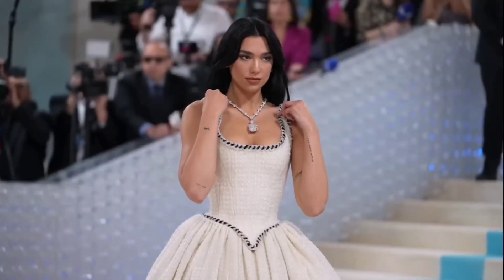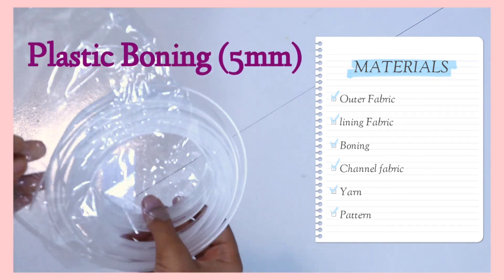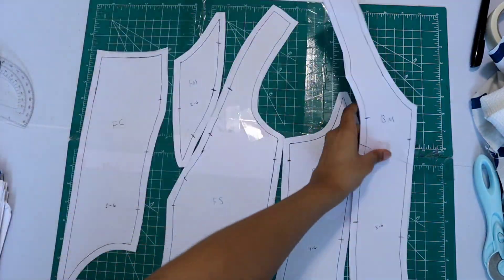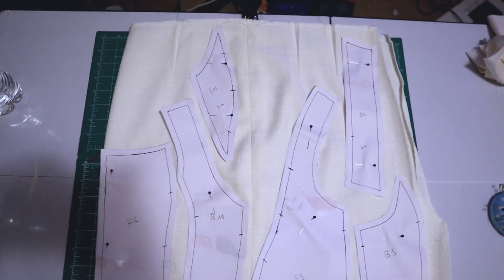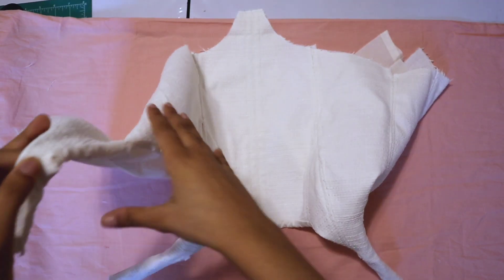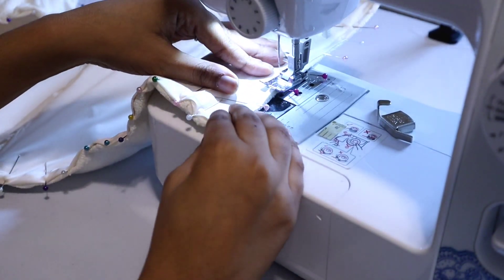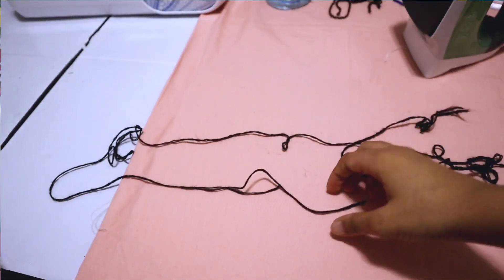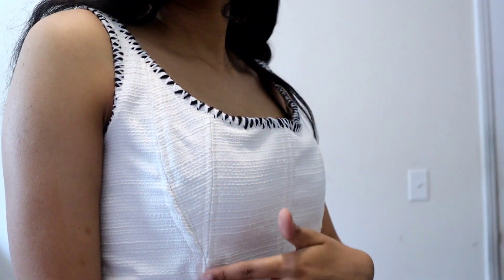Thrift Flip DIY: Dua Lipa Met Gala Corset (Free Pattern)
Hey guys! In this video I'm going to thrift flip a tweed skirt into the Chanel Corset that Dua Lipa Wore at the met Gala. It was a lot fun and a lot of work. I also have the pattern here for you to download for free in case you want to give it a try! I'm not a professional yet but want to share what I learn with everyone.

This pattern only comes in one size. I wear a size 6 with an 89cm (34in) bust and 73cm (28in) Waist

*** Sewing Planner used in video:

► My Shop!